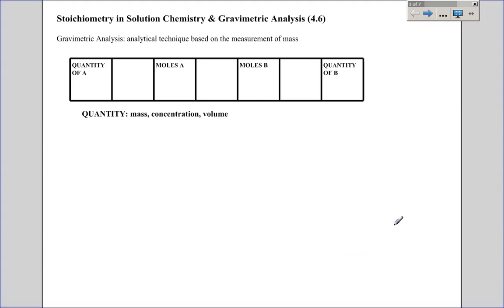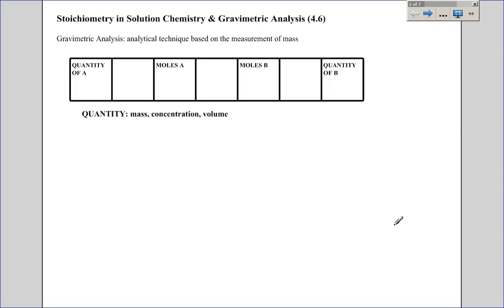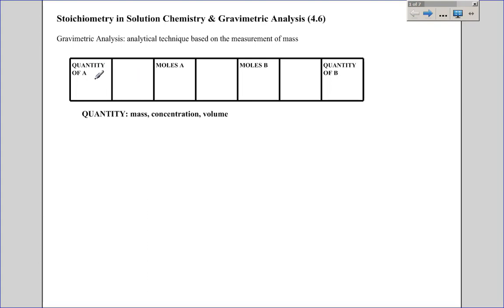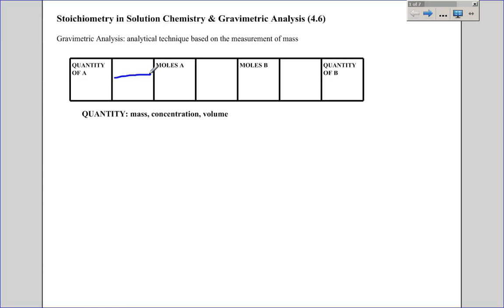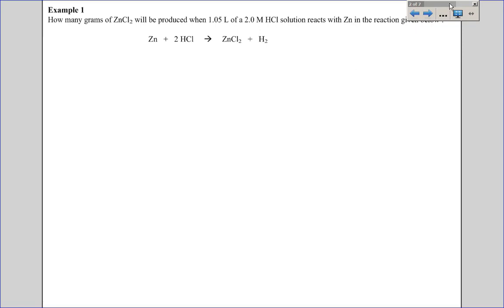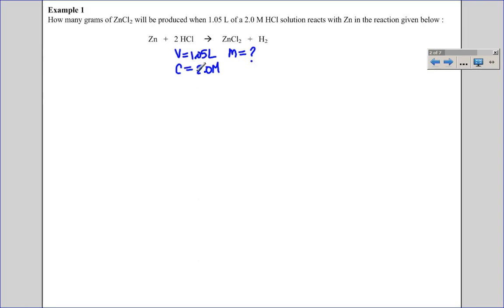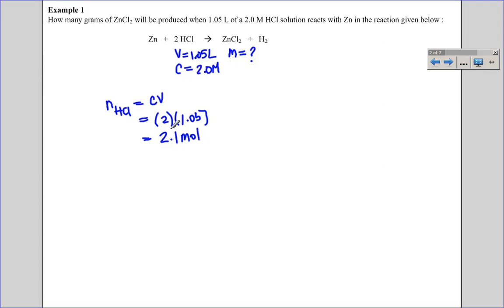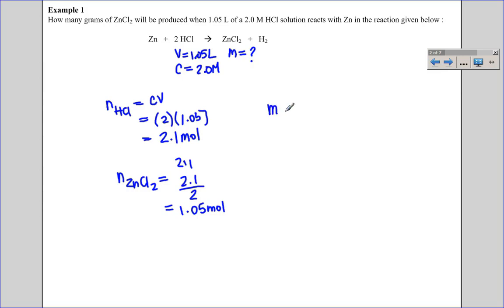Solution Stoichiometry Example 1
Given a concentration and volume of the reactant, find the mass of the product.